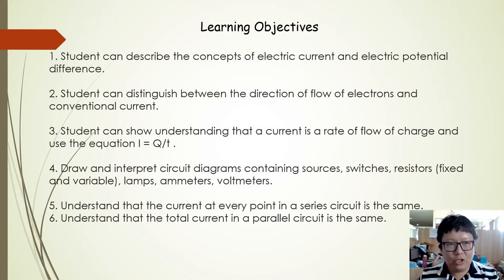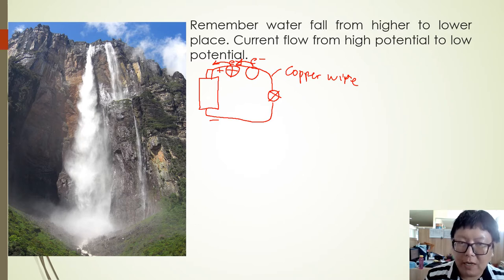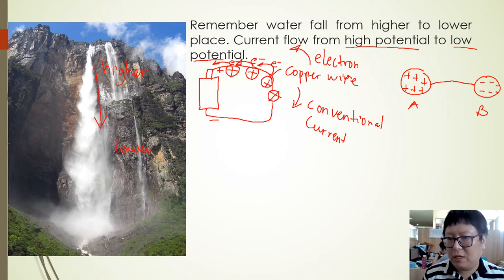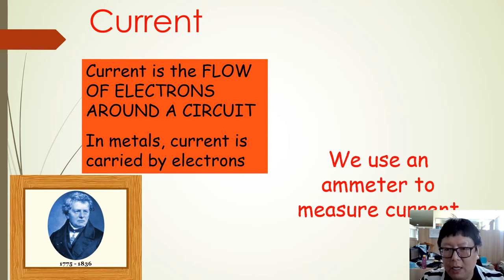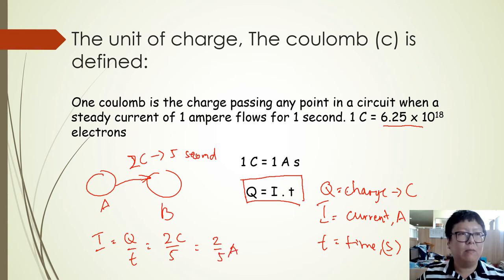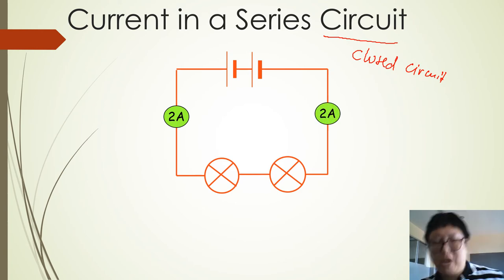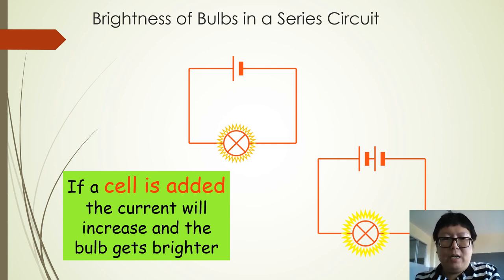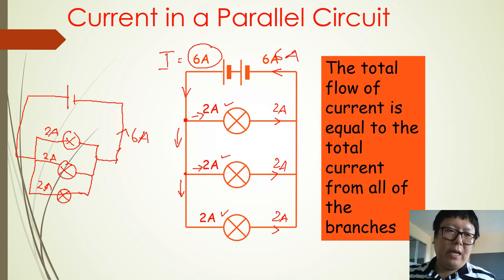Circuits Part 1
Electric Current (DC Circuit) for Junior High School students